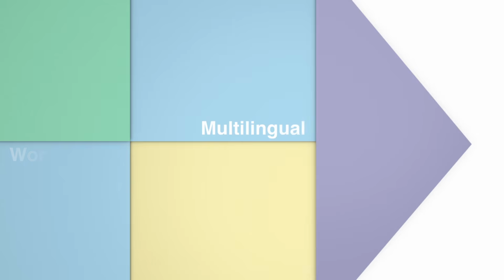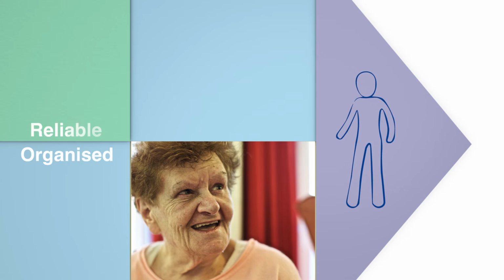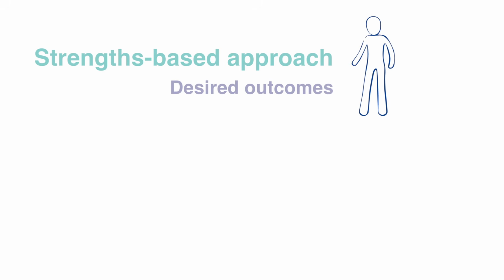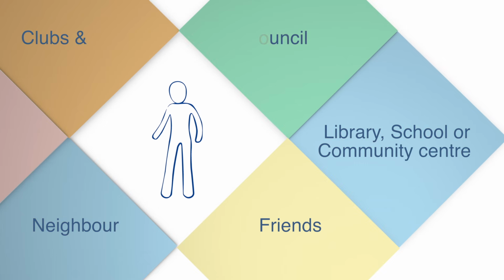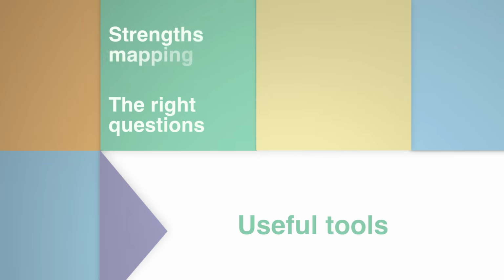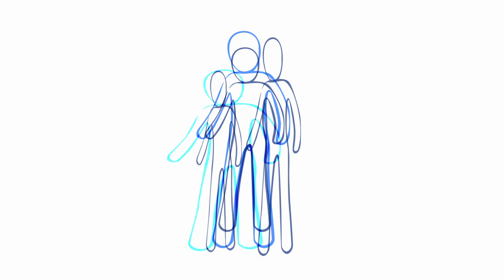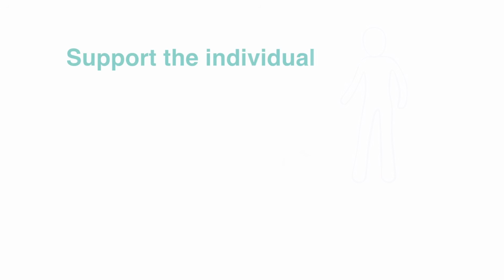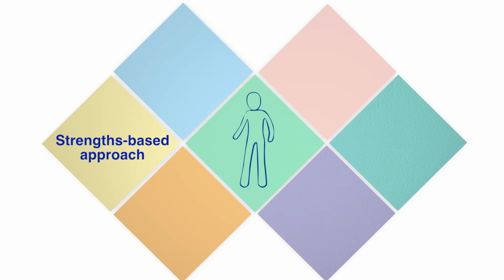What is a strengths-based approach?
This video summarises the processes and the key elements to consider in relation to using a strengths-based approach.

The Care Act 2014 puts a strengths-based approach at the centre of someone’s assessment, care and support, highlighting 'What is strong' rather than simply 'What is wrong'. This means that strengths and talents are identified so that things that are important to people are taken into account. This can help to promote individual wellbeing. This film looks at how interventions can become holistic, person-centred and outcomes-focused to improve people's lives.